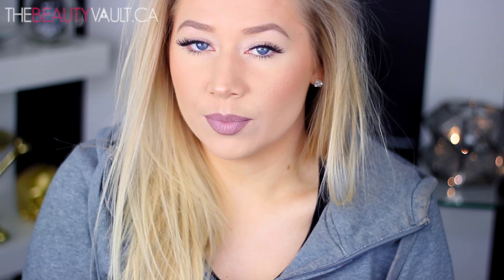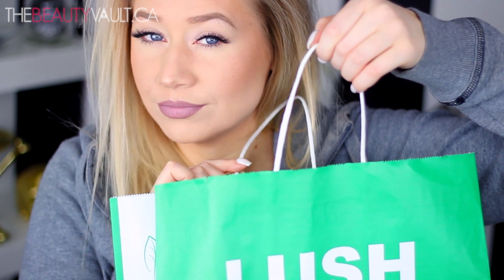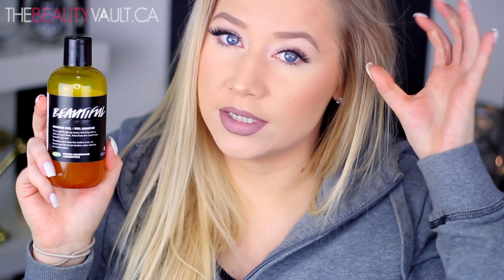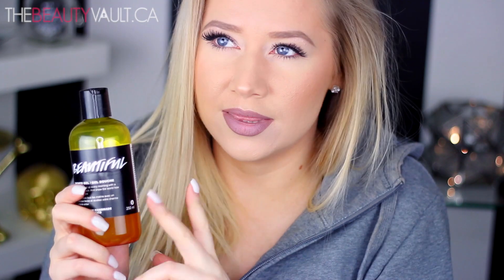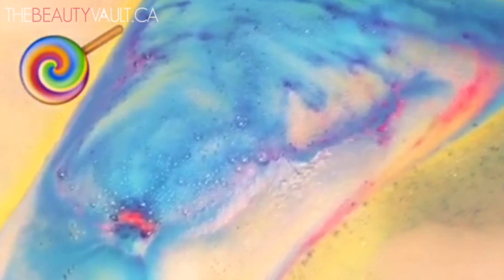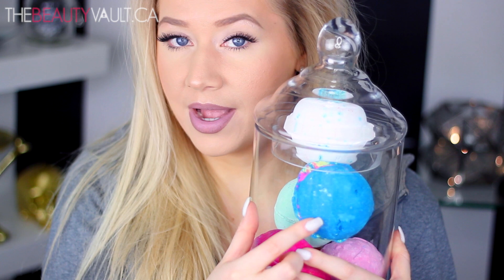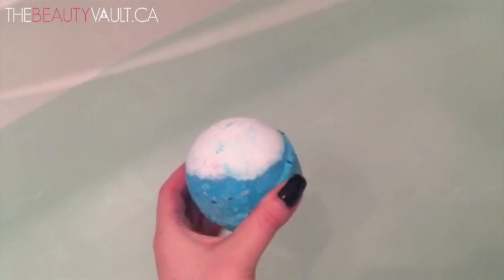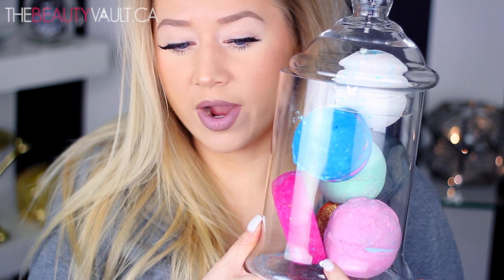LUSH HAUL + REVIEW | The Beauty Vault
HI HEY HELLO! Surprise, I'm back with a Lush haaaaaaul, hope you likey. Let me know if you guys want me to do a fun video demoing each bath bomb and make it look artsy AF, I've always wanted to do that for some reason. See you again very soon. xx

ON MY LIPS:
LA Splash Liquid Lip in Ghoulish
Kat Von D Everlasting Liquid Lipstick in Requiem

Snow Fairy Limited Edition Shower Gel
Beautiful Shower Gel